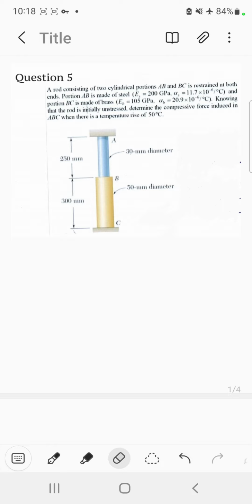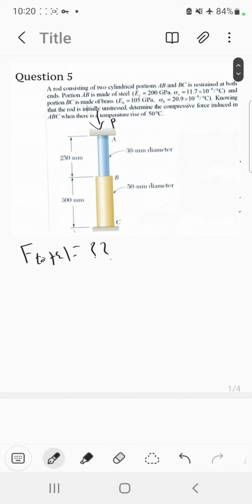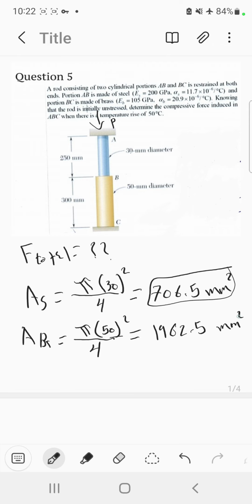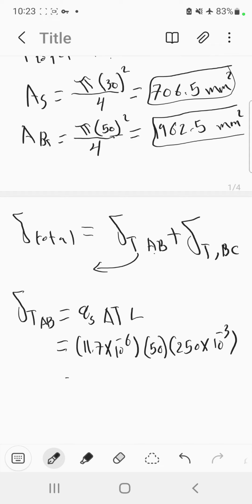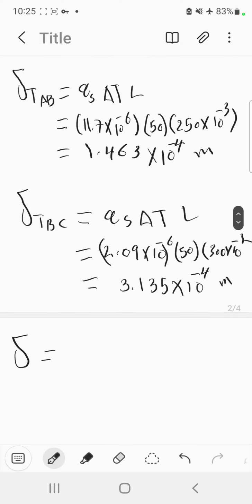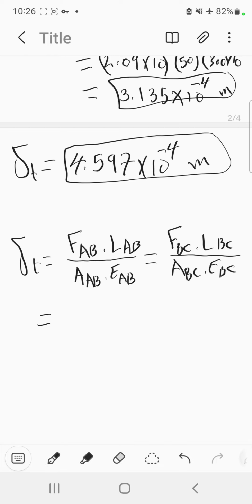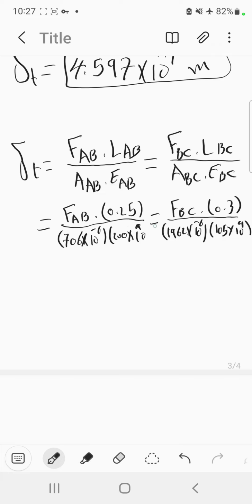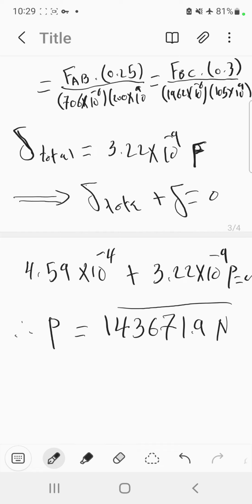Mechanics of Material 3